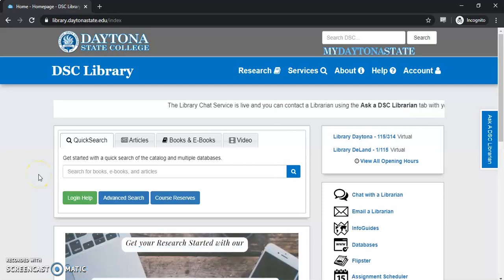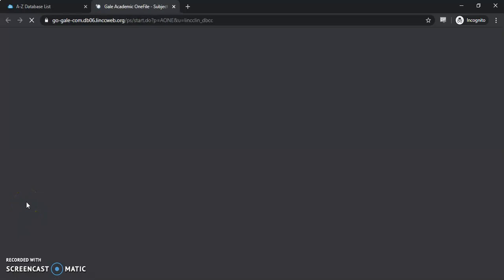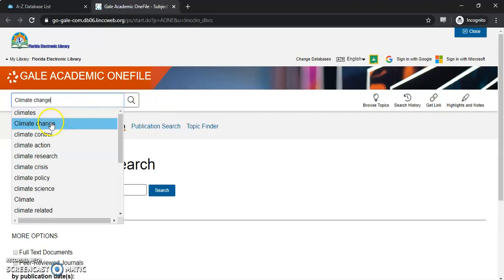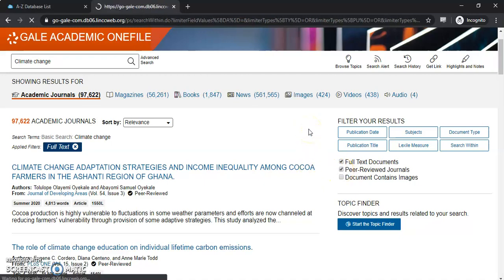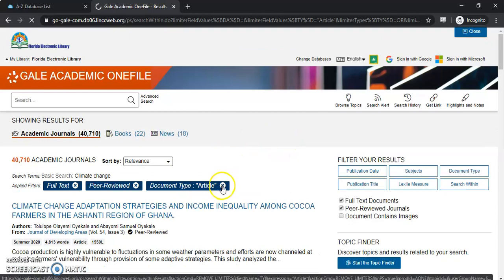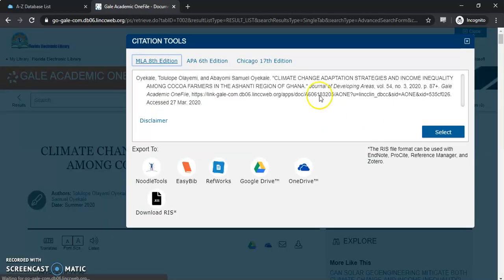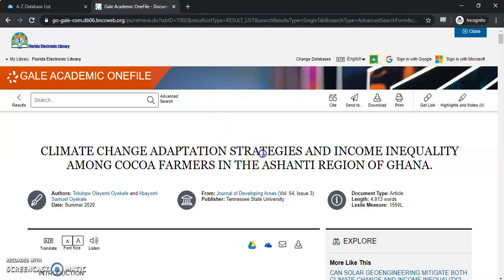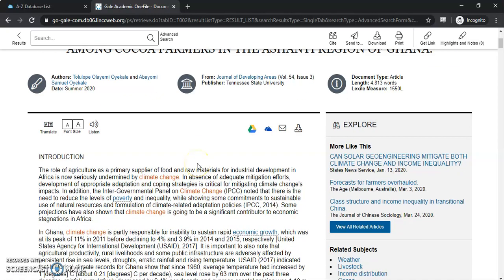Academic OneFile Tutorial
Basic search using the Academic OneFile database with Daytona State College Library